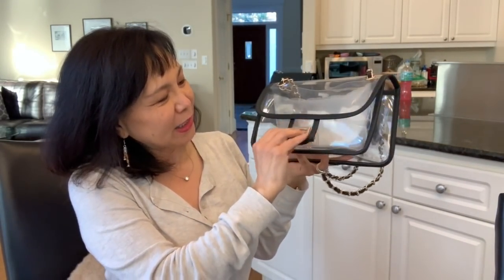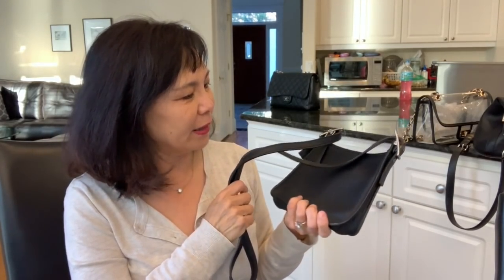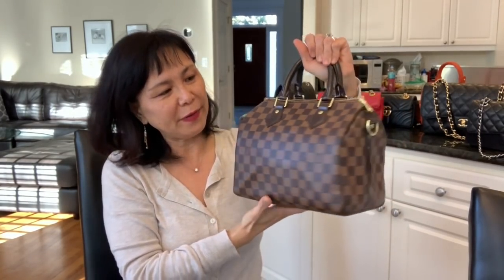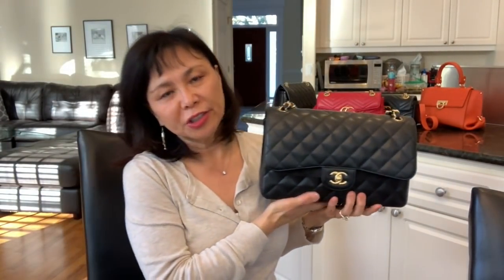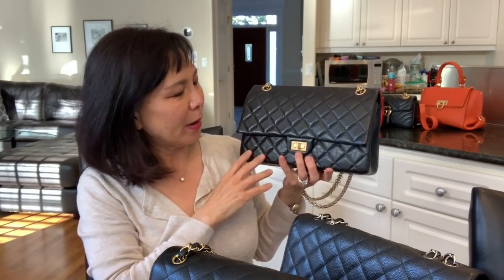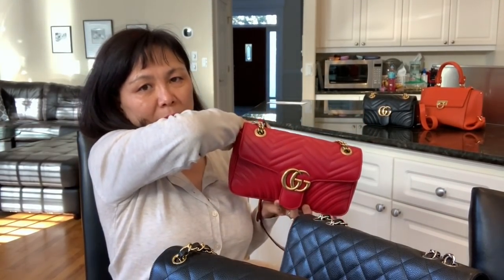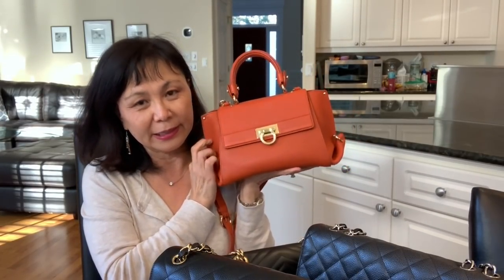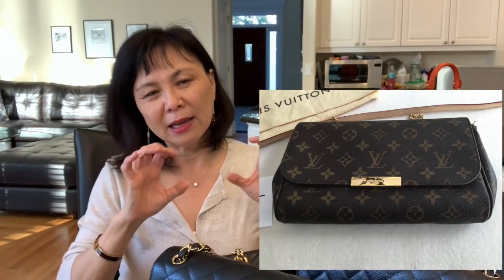2018 HANDBAG COLLECTION: MOST/LEAST USED & SOLD BAGS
HAPPY 2019!
This is a collection of my current bags.
I used all the bag in rotation, but of my Chanel M/L & Chanel Jumbo Double Flap was used the least.
I also bought and sold and gave away some bags in 2018.

❤️Lam Gallery Clear Purse from Amazon